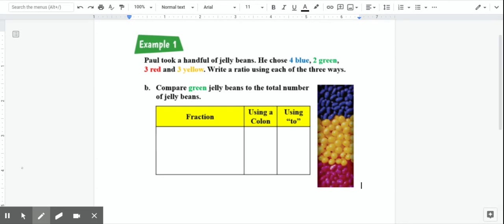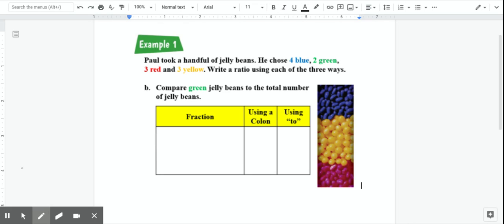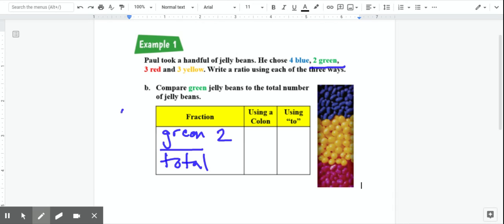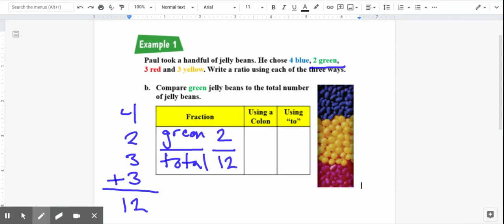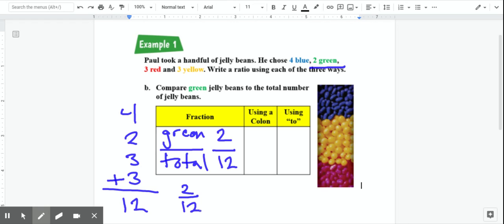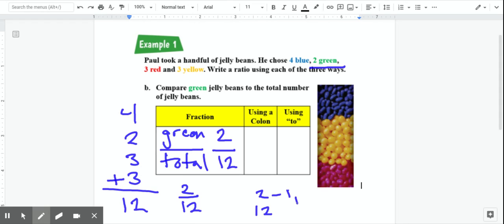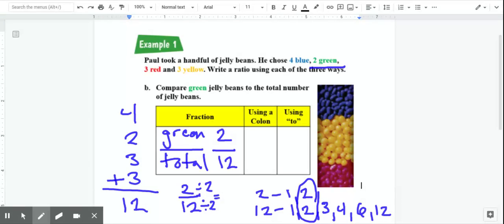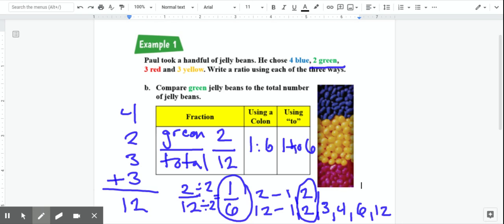Solving Ratios Lesson 1.1 Example